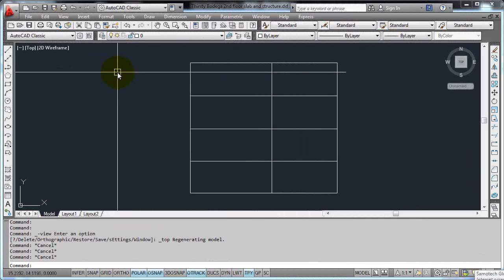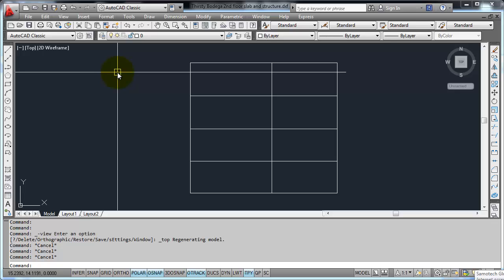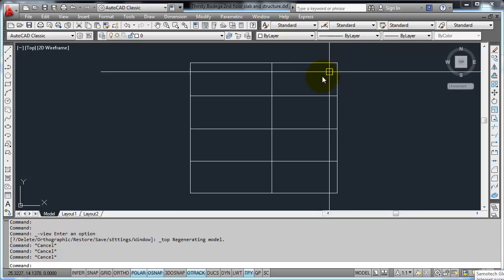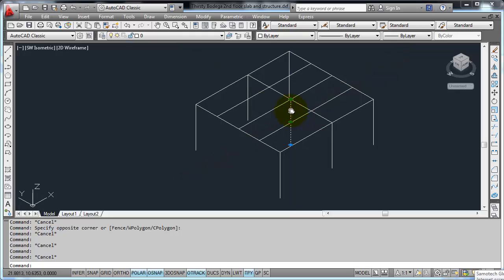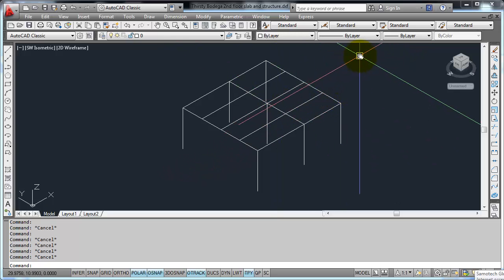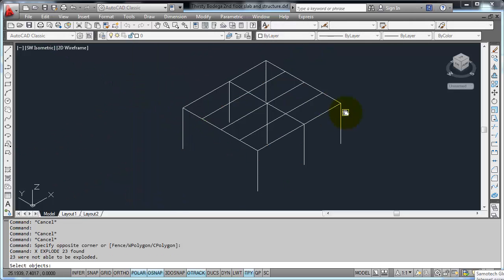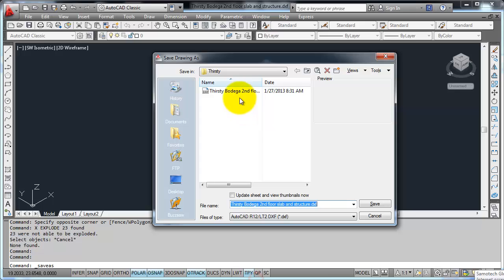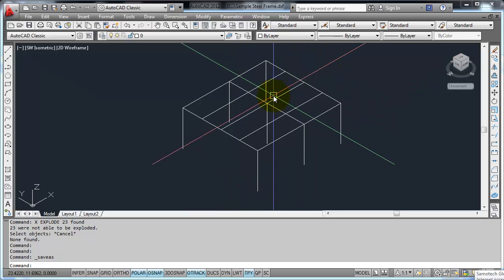STAAD Tuts Step 1-Creating the structure model for STAAD in CAD/AutoCAD application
Learn how to create model outside STAAD. It is much easier than making it in STAAD.